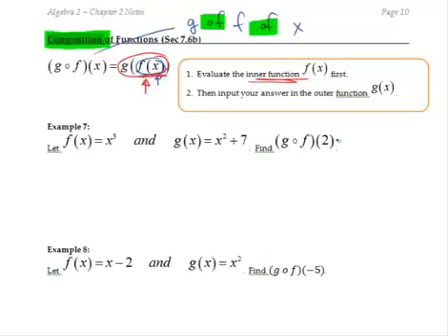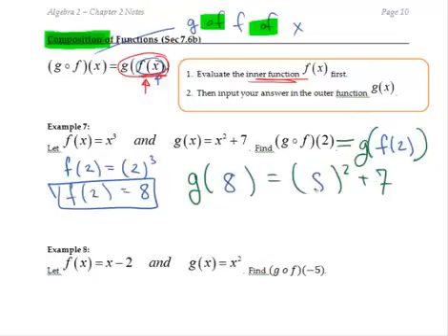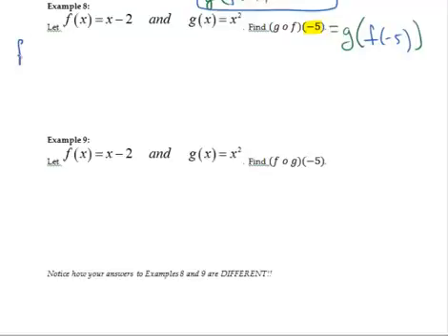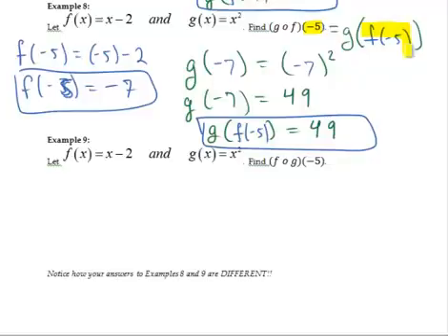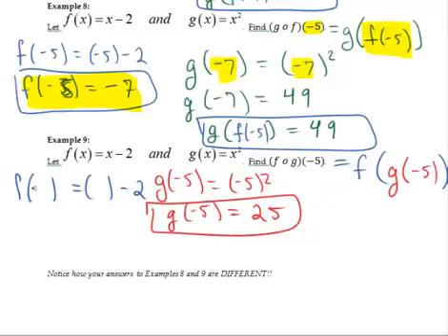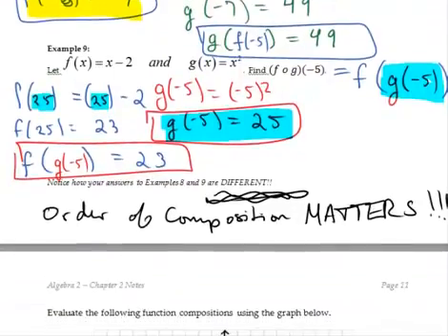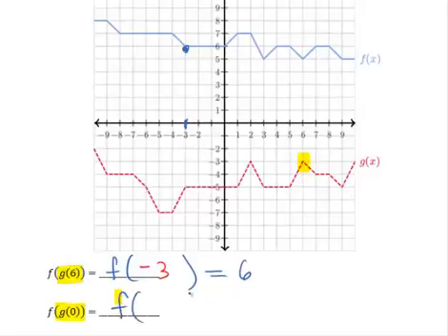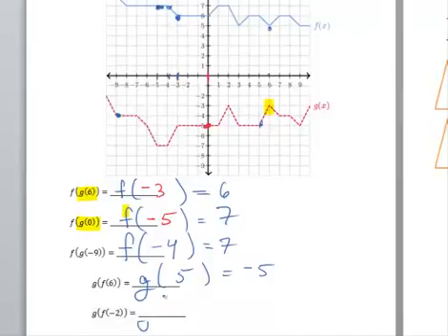Alg2: Ch 2, Pages 10-11, Composition of Functions